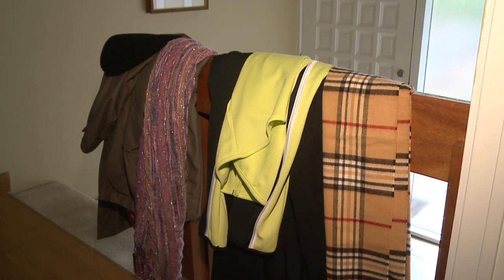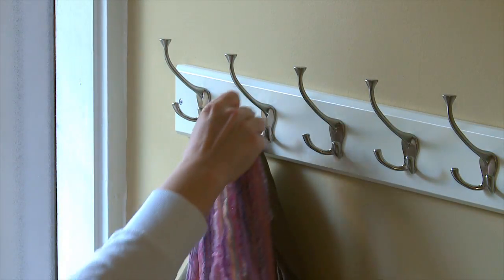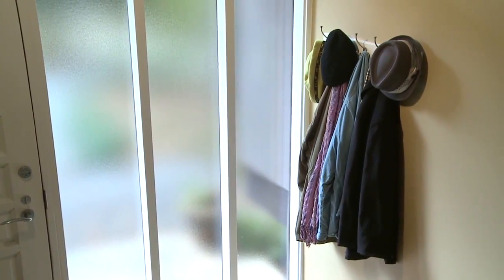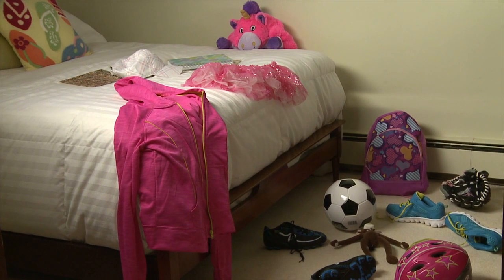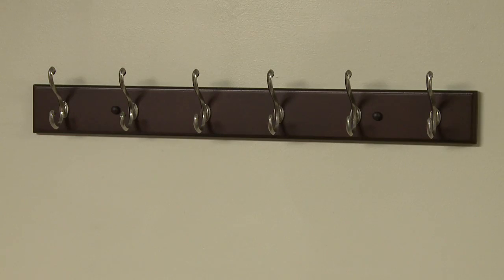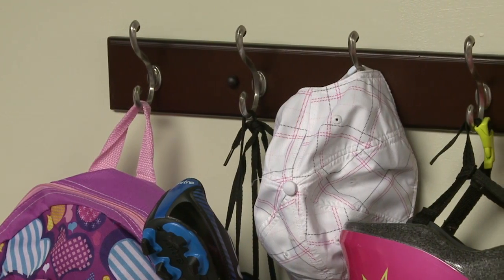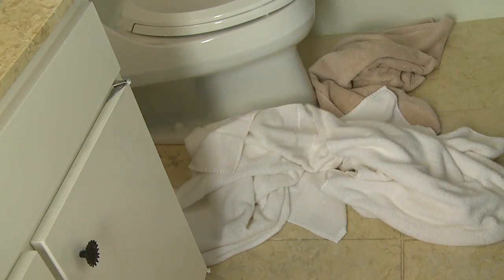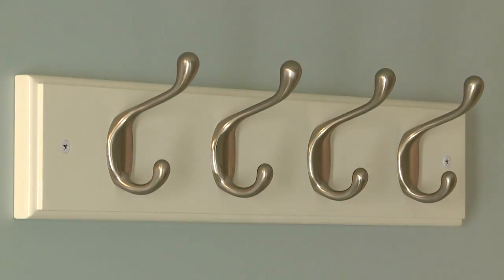Hook Racks - Organize in Style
Conquer clutter in your home and stop fighting for space with the decorative hook racks from Liberty Hardware.  These hook racks can be placed anywhere from the entry way in your home to the bathroom to even the kid's room.  Organize in style with hook racks from Liberty Hardware.